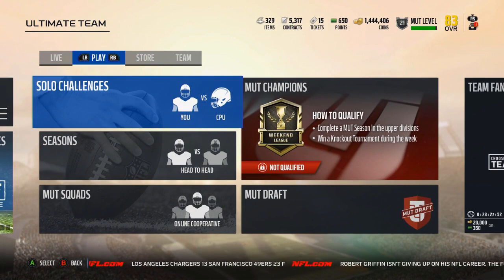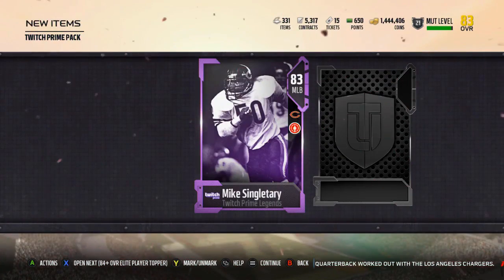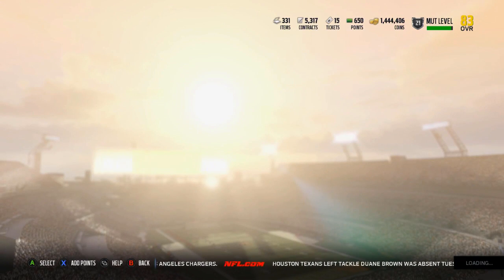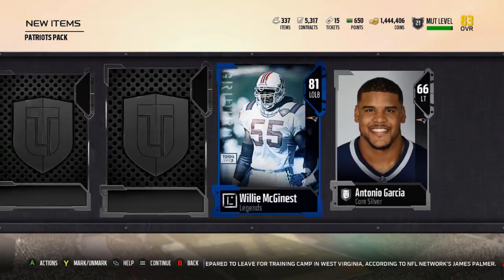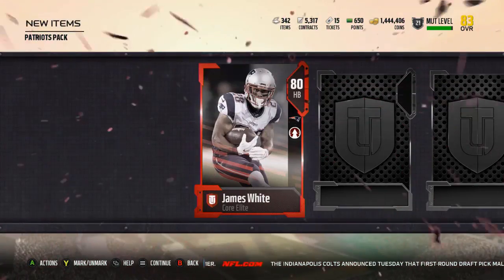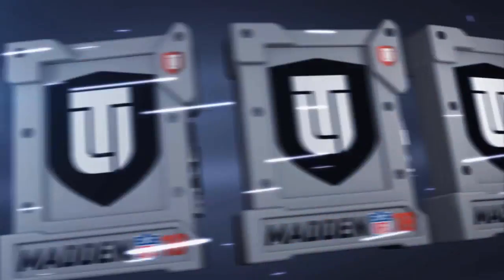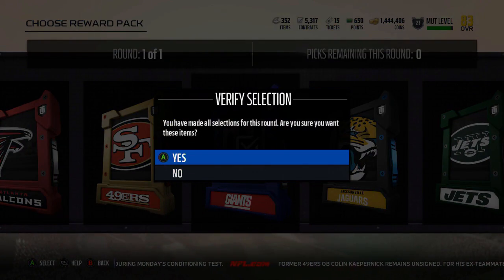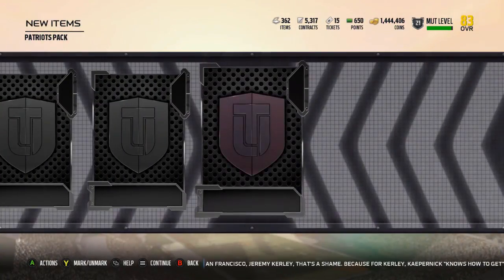Madden 18 Ultimate Team - Fantasy Bundle Opening - Episode 36 (Xbox One)